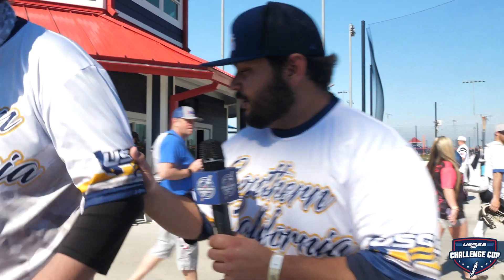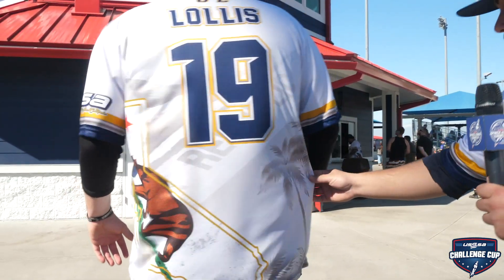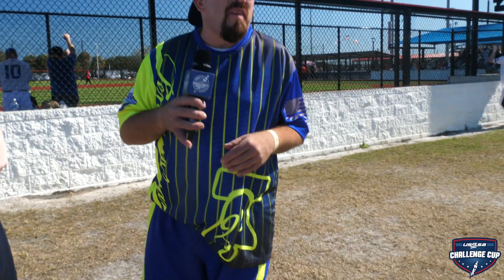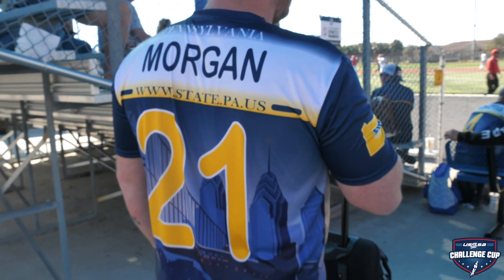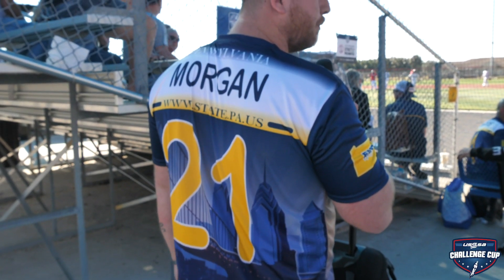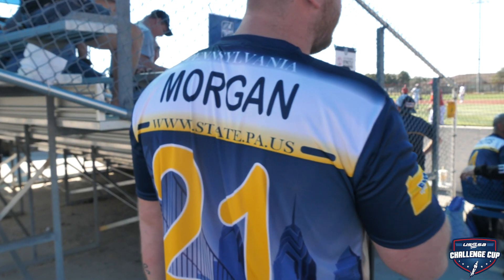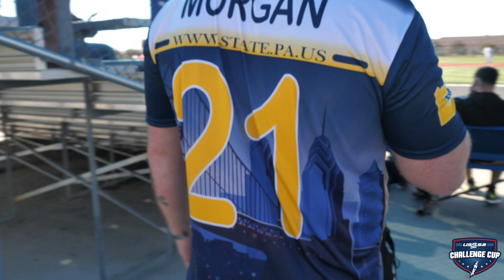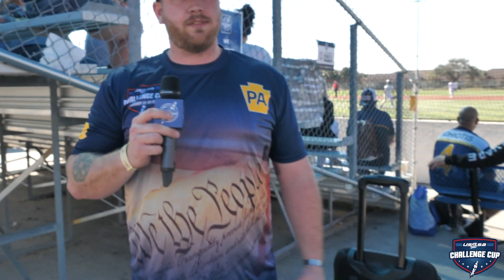Challenge Cup - Jerseys (2021)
Find your favorite watch your favorite player LIVE and on Demand at USSSALive.com. USSSA Live is available on Apple TV, Roku, and Amazon Fire.